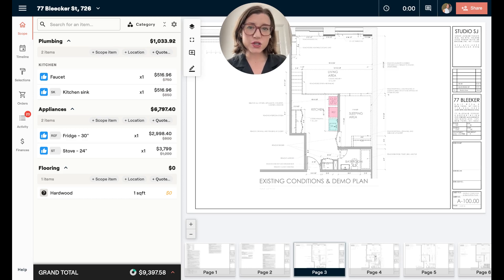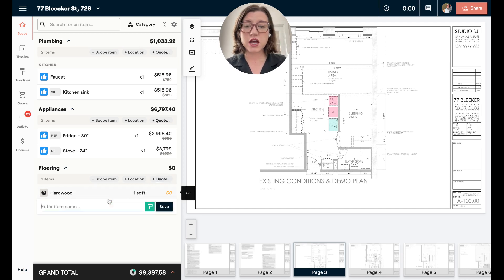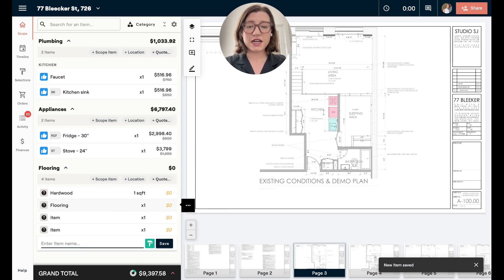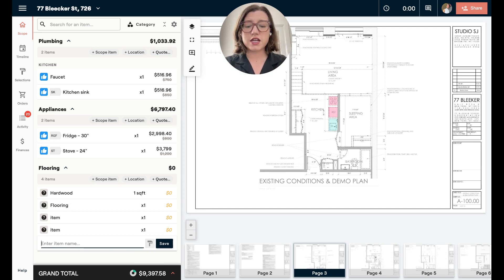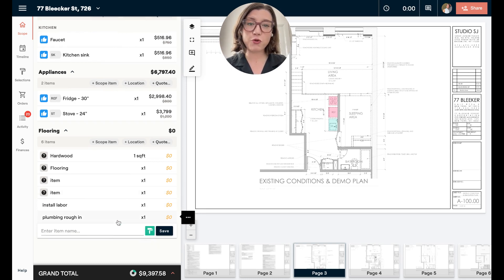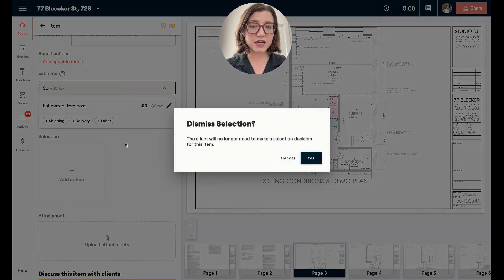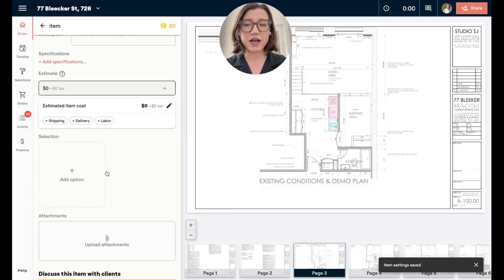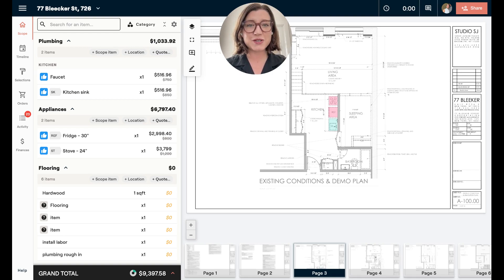Adding selections to a project (Product Enhancement)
You can now easily add items as selections when creating project scope. Check out this video to see how fast this new product enhancement makes enabling selections.